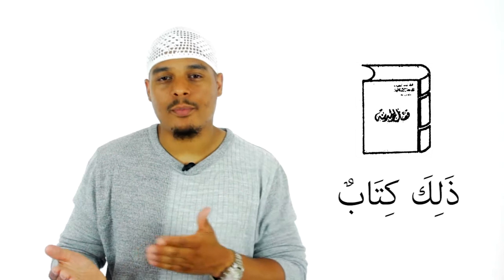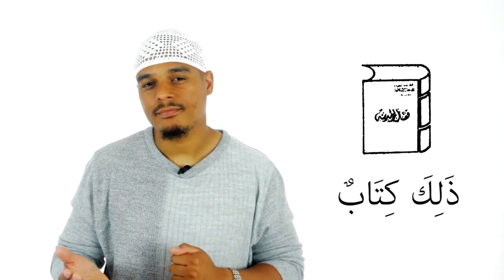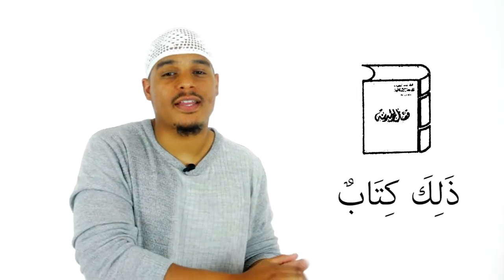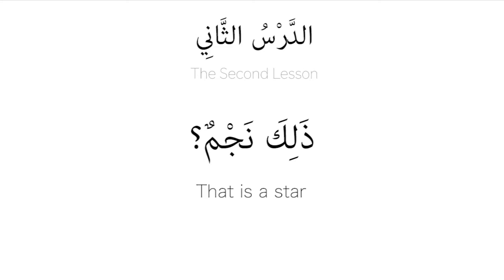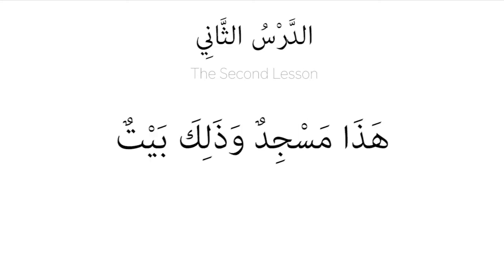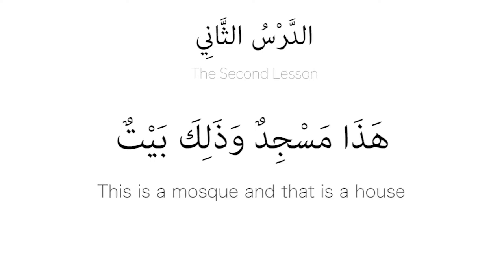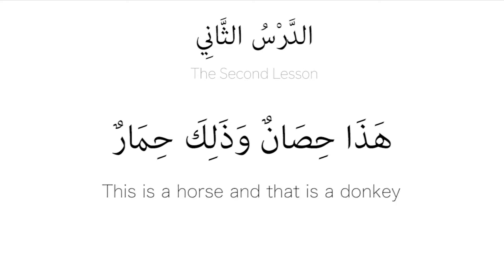Lesson 02: That (is)